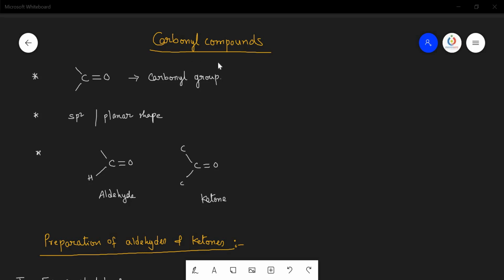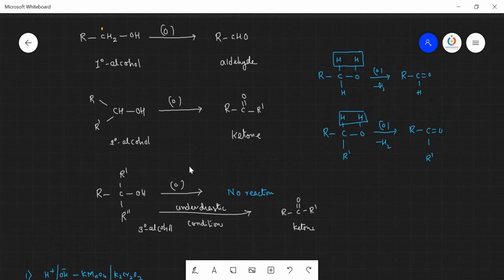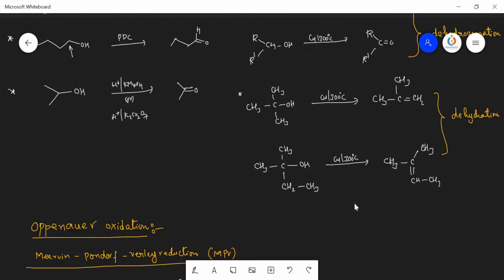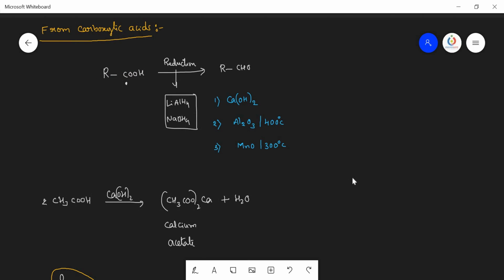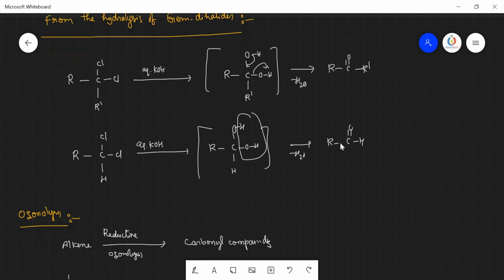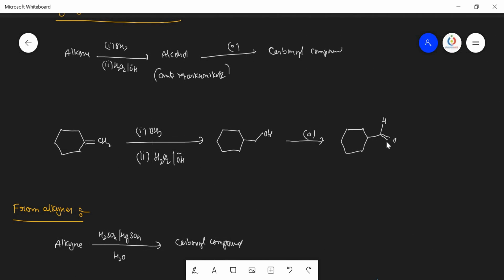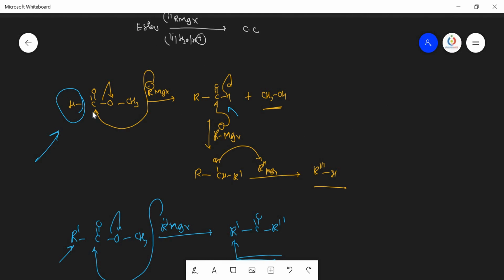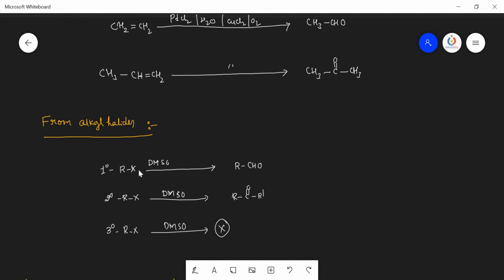Preparation of carbonyl compounds Quick revision